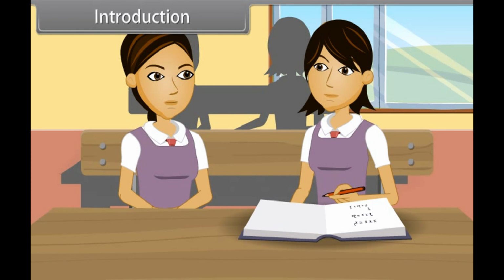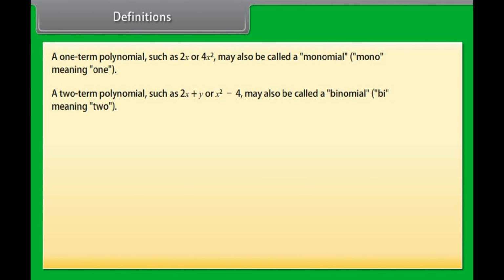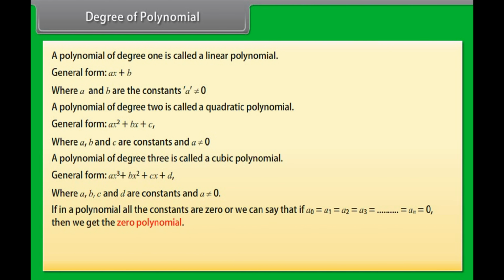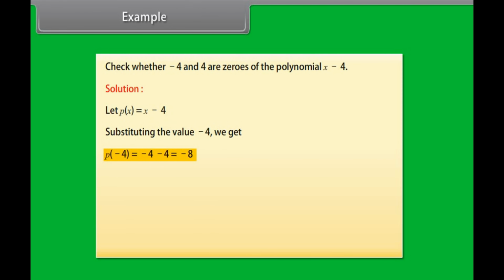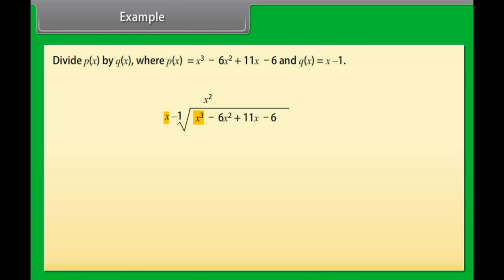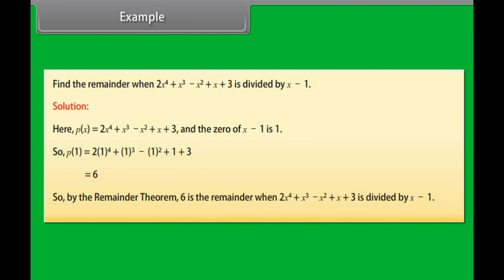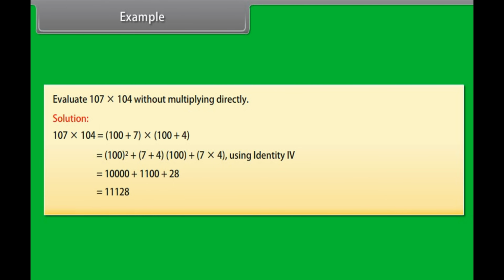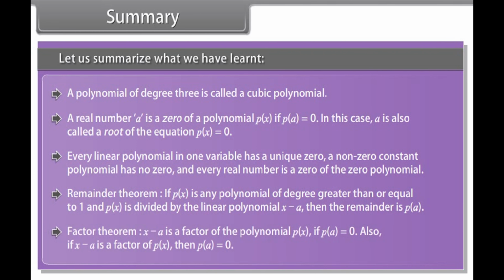C 9 - Maths - 2 Polynomials